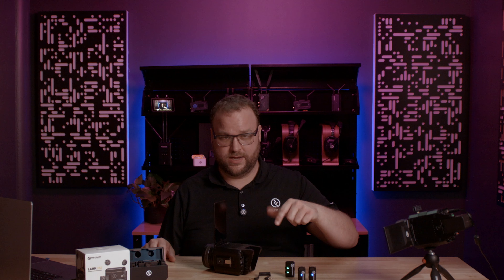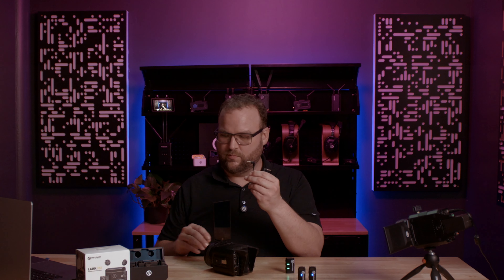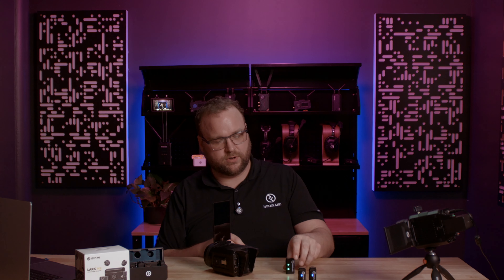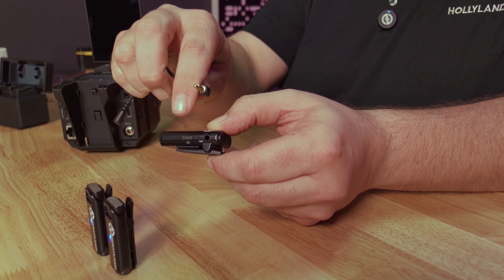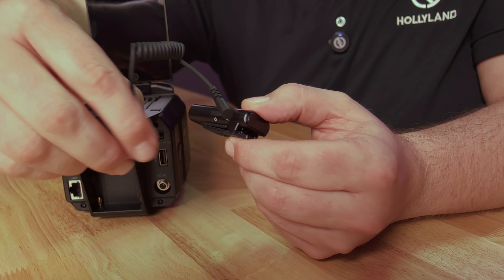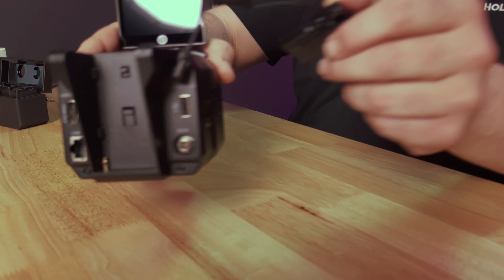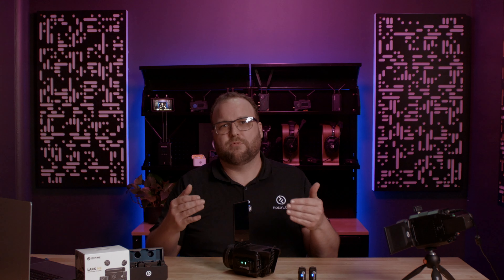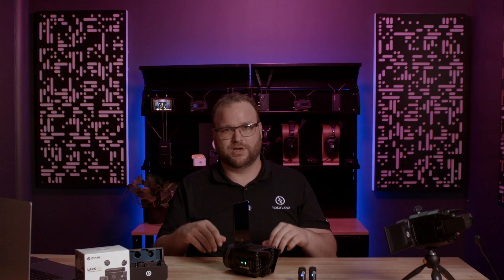Hollyland Lark M1 FAQ - 3 5mm to Camera Connection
Shot with Travis Watts, Acting and editing by Randall Stewart